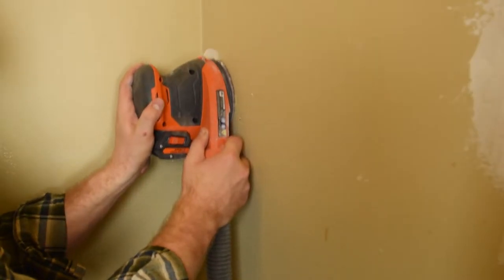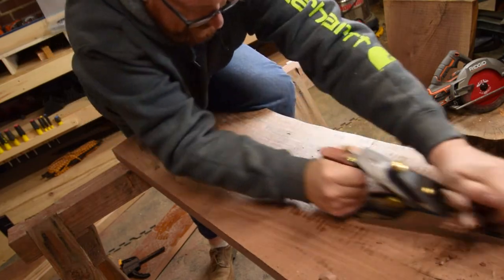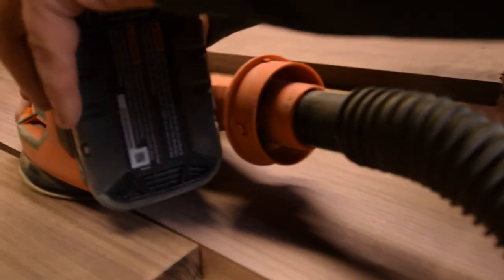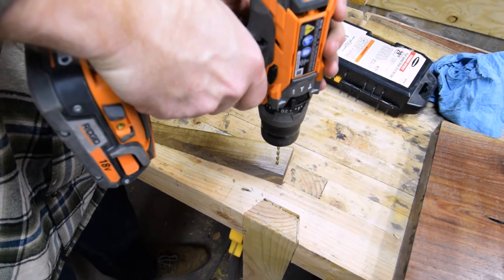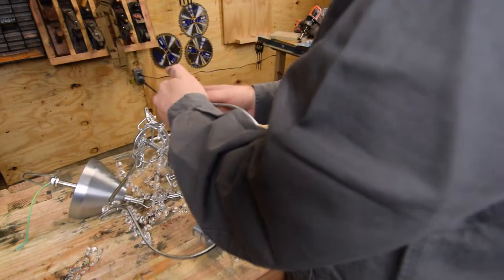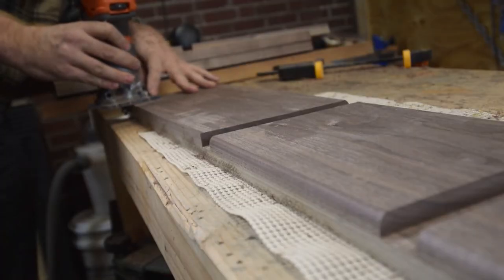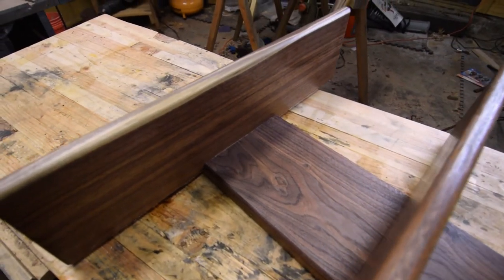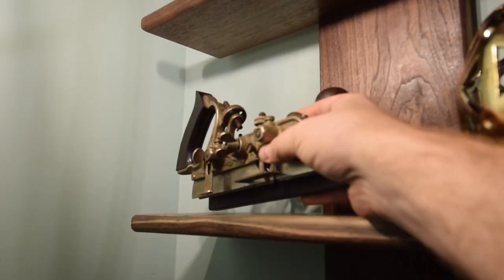DIY Closet Office [Cloffice] Converting a Closet Into an Office | Woodworking Builds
Not all of us have a spare room to devote a dedicated office space, and even if we did, sometimes that much space can be distracting when you are trying to get work done.  Just because your office is small, doesn't mean you can't feel like the cast of Mad Men every time you sit down at your desk.  With some clever tiny house thinking and some office organization you can convert a junk closet into an organized and serene office.  In my Cloffice I built a live edge walnut slab desk, a walnut tray ceiling,  and Wood Whisperer inspired floating shelves to keep stuff off the desk, and was able to build this whole office for less than $300.

I also able to do a little  IKEA hacking using the Krystaller to make it a little bit more masculine, and a lot more stylish.  I may work in a closet, but with nice home decor, adequate storage to keep stuff off the desk and a little MCM design, makes  me feel like a Mad Men character when I am up until 3am editing.  Check out the video for more details and How To.

I hope this video helps you think more creatively about how to use disused spaces in your house.

Are there any other tiny home living solutions you have brought to your regular size house?

Music Red Velvet By Dyalla

Wood Whisper's Weekend Shelves

You can also follow us on your favorite social media platform.